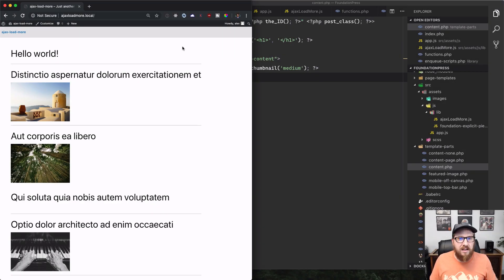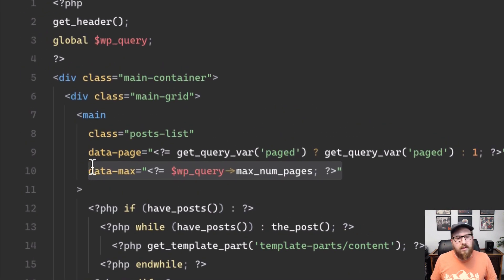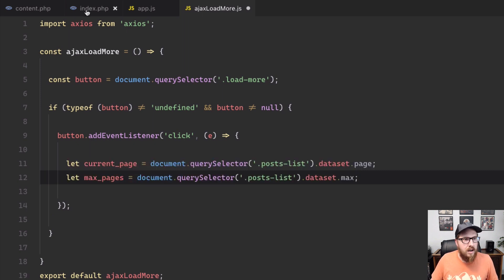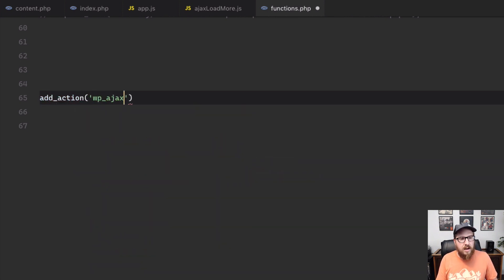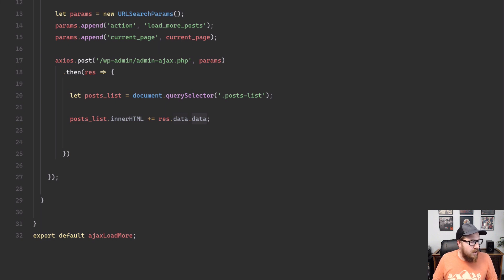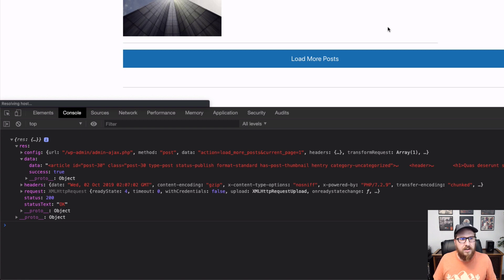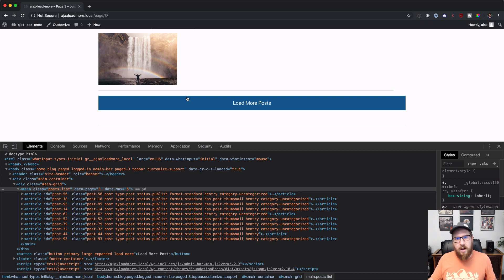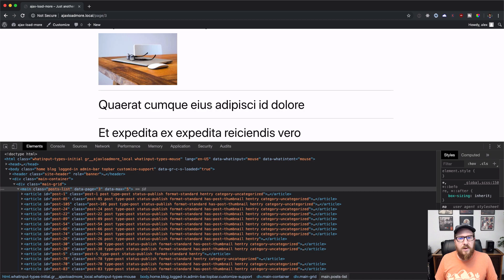How To Load More Posts In WordPress On Click With AJAX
In this tutorial, we go over how to use AJAX to load in a user-friendly feed of WordPress posts.